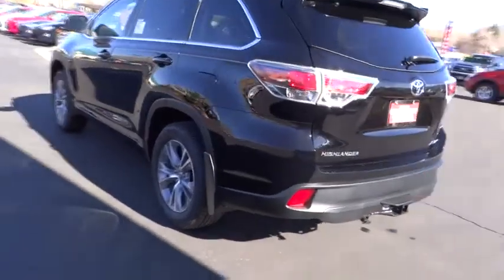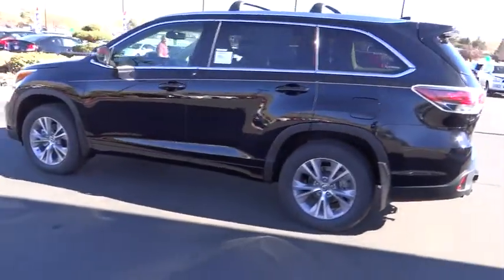2015 Toyota Highlander Carson City, Reno, Northern Nevada, Dayton, Lake Tahoe, NV 56325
2015 Toyota Highlander

Make the most of your weeks and your weekends in the 2015 Highlander. Crafted with excited inspirations, the exterior boasts a dramatic grille and can be topped off with available integrated aerodynamic roof rails. Highlander Limited rides on19in. Chromtec wheels, XLE and LE Plus have unique machined-face 5-spoke alloys, and LE gets a new 18in. 5-spoke alloy wheel. Highlander's Highlander's roomy interior gives you enough space to seat up to eight people and provides more comfort along the way with reclining third-row seats or with the available second-row captain's chairs, Highlander comfortably seats seven. There are also plenty of smart storage compartments so your most-needed items are easily accessible throughout your journey.